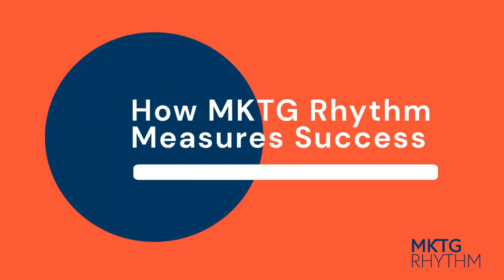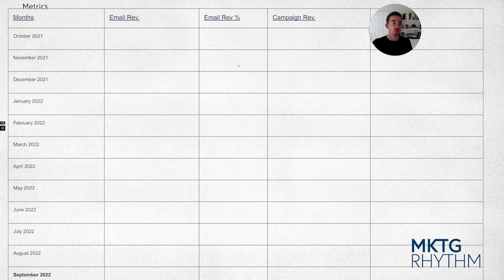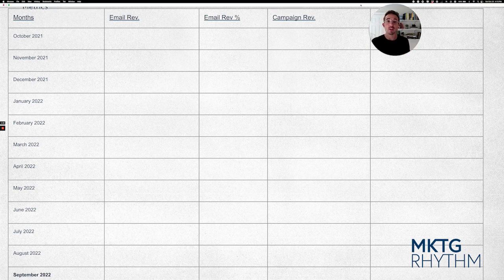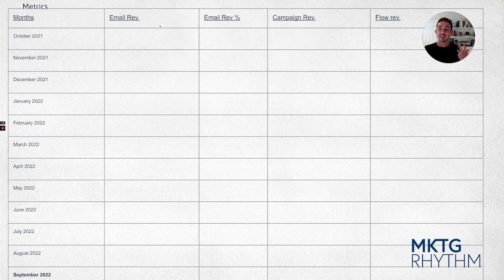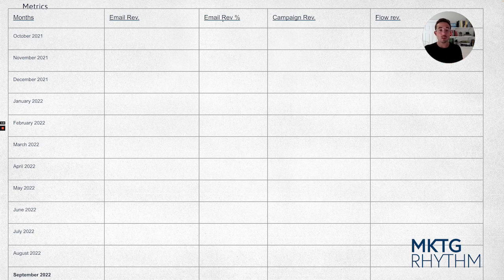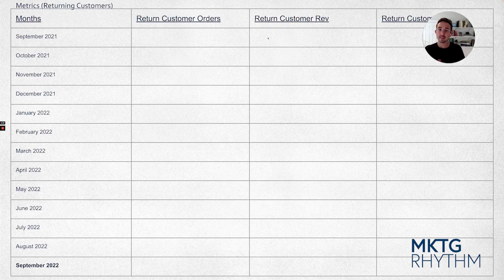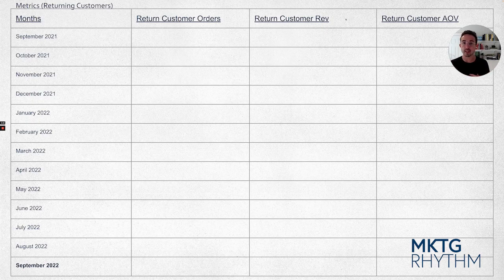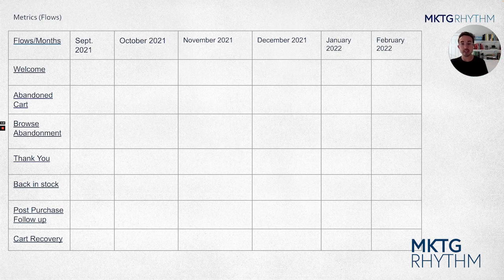How We Measure Success For eCommerce Email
Engagement-based, performance-based, and value-based metrics are excellent indicators to measure the success of email marketing in an e-commerce business. By controlling and working on these, you can get the most out of your business.

Timestamps:
00:00 Intro
02:01 How MKTG Rhythm Measures Success
10:18 Final Takeaways – What Makes Our Process Unique